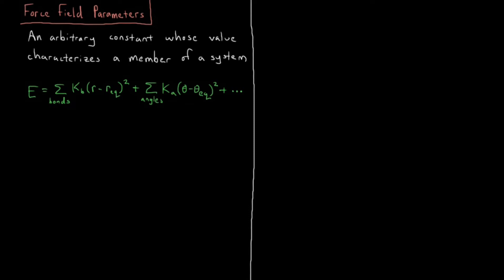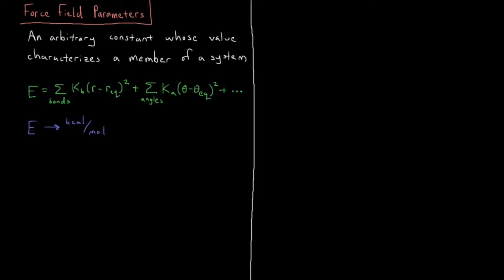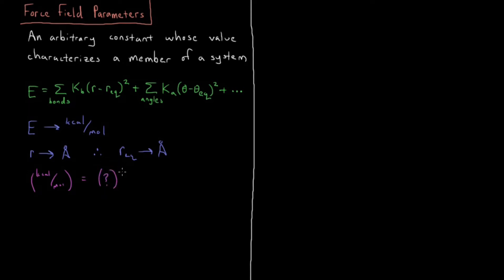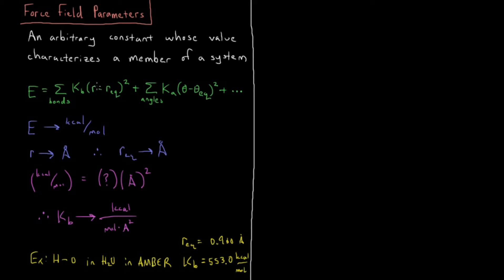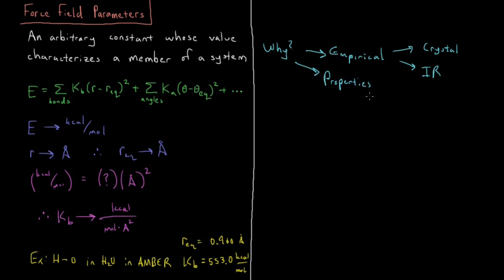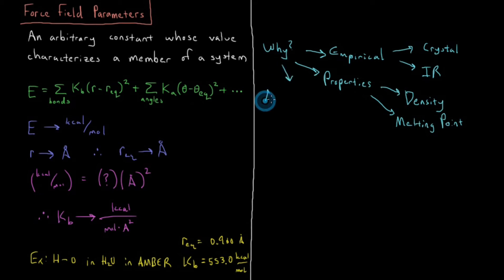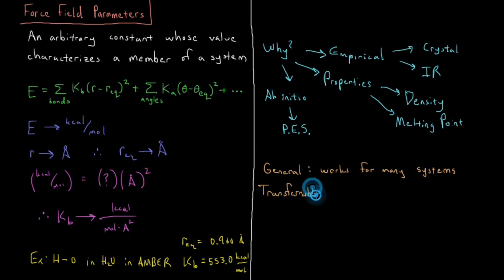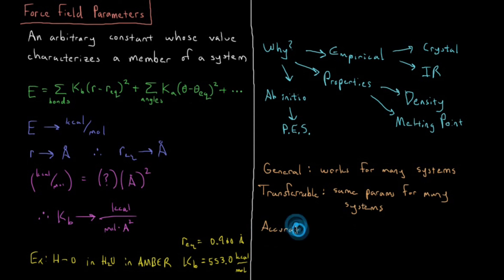Computational Chemistry 2.3 - Force Field Parameters (Old Version)